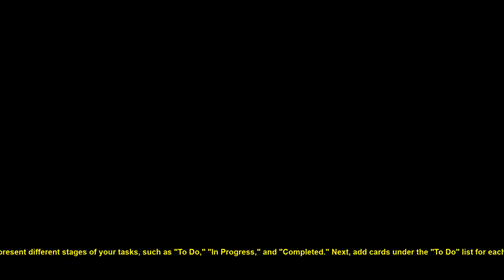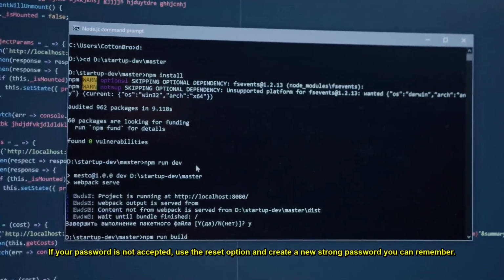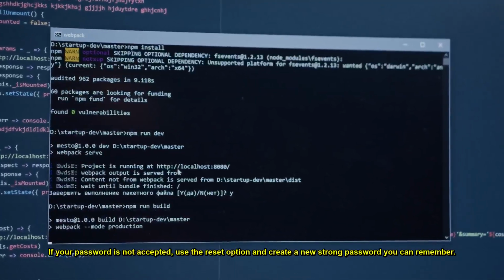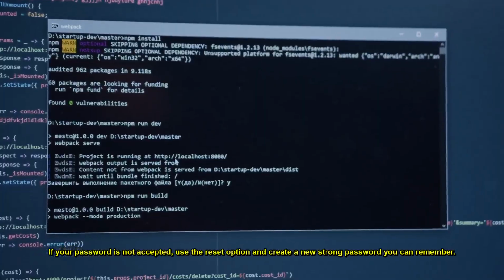How to Protect Your Time with Trello - Detailed Guide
In this comprehensive guide, we’ll show you how to effectively protect your time using Trello! Whether you’re managing personal projects or collaborating with a team, Trello's powerful features can help you streamline your workflow and enhance productivity. Learn essential tips and tricks to prioritize tasks, set deadlines, and utilize boards, lists, and cards effectively. Say goodbye to overwhelm and hello to organized efficiency!